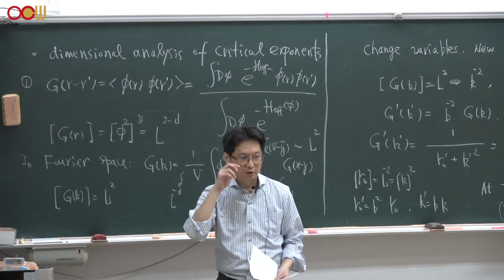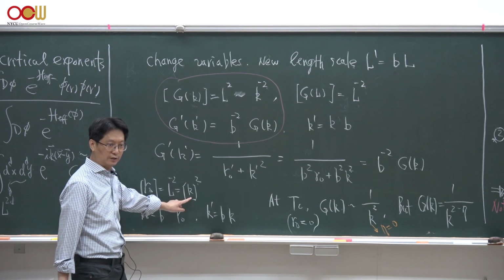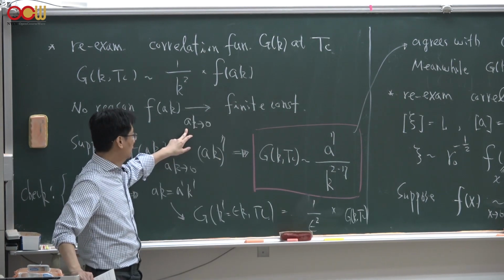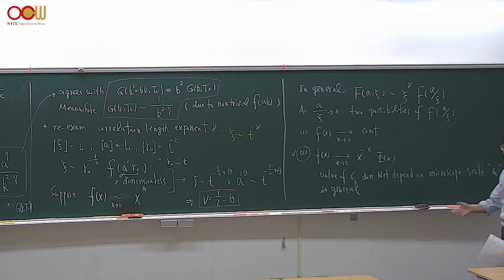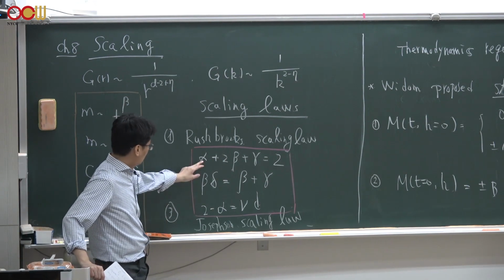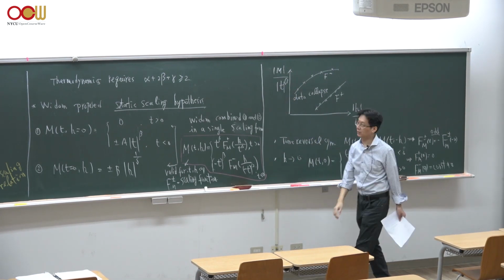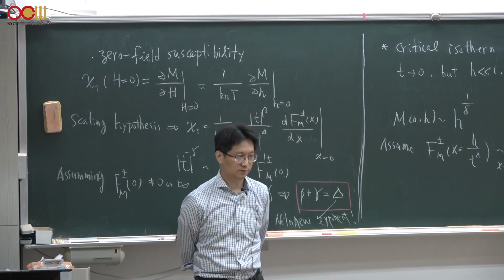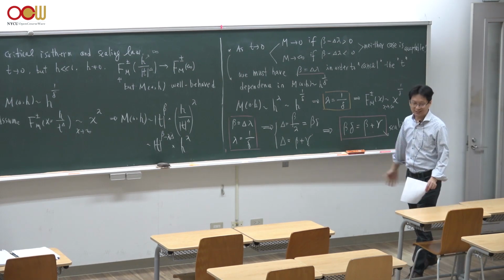統計場論與量子相變 – Ch7.2 維度分析Dimensional analysis + Ch8.1尺度分析 Scaling